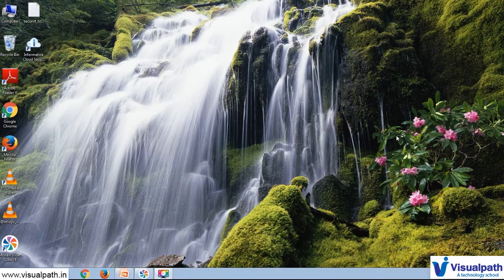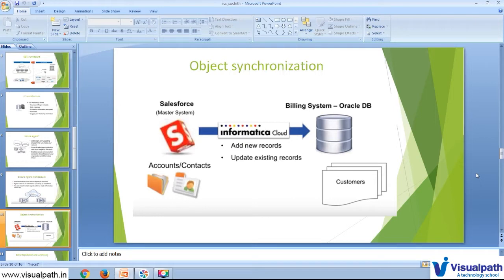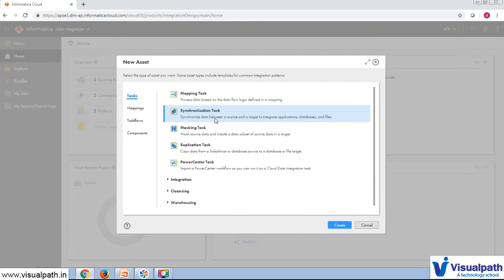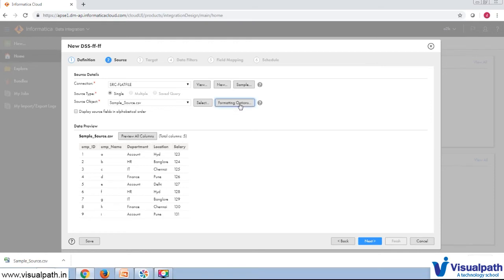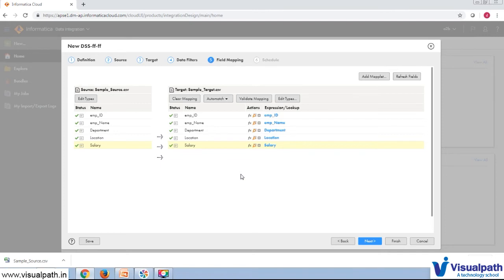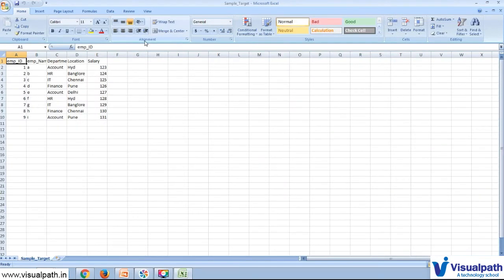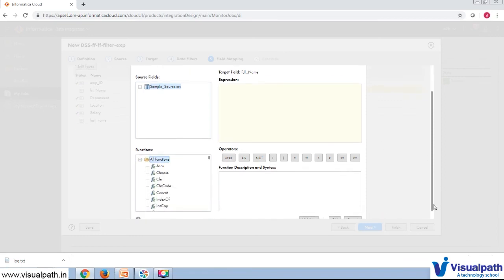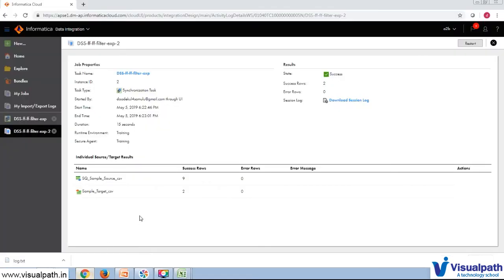#3 Synchronization Part1 | Informatica Cloud Tutorial for Beginners | Visualpath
In lesson 1, we are going to discuss Synchronization Part1